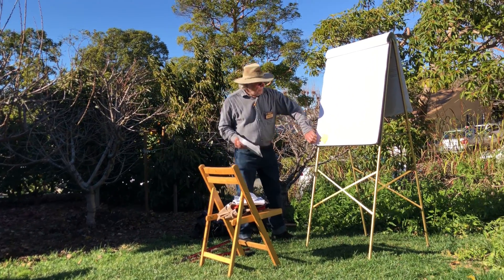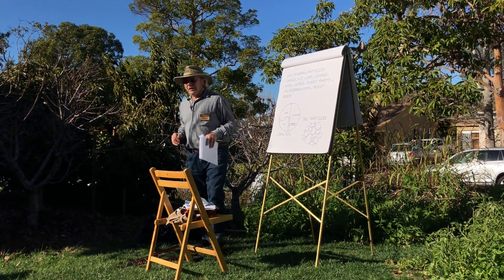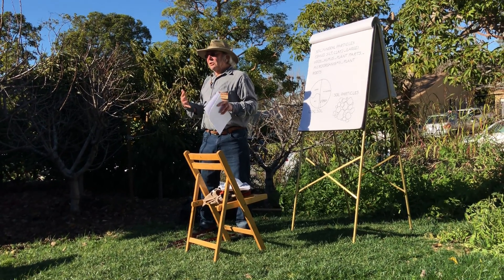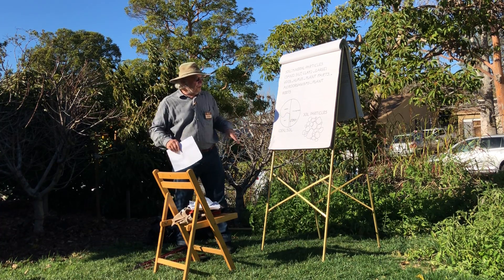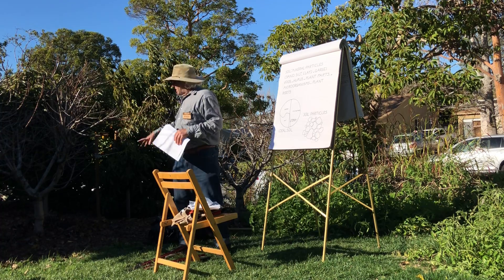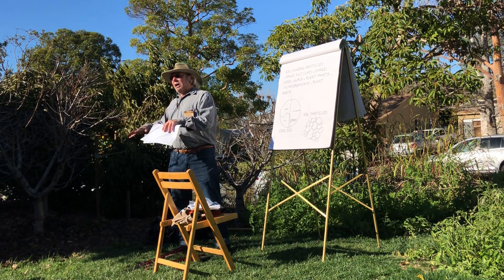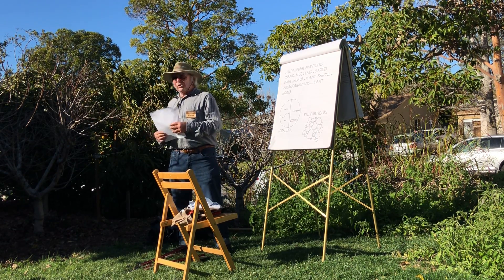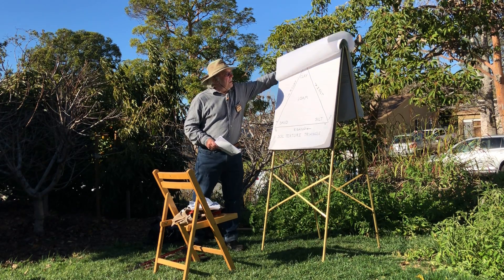Good soil looks like chocolate cake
Sand, silt and clay.